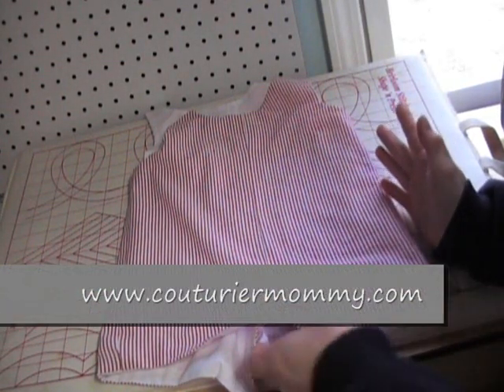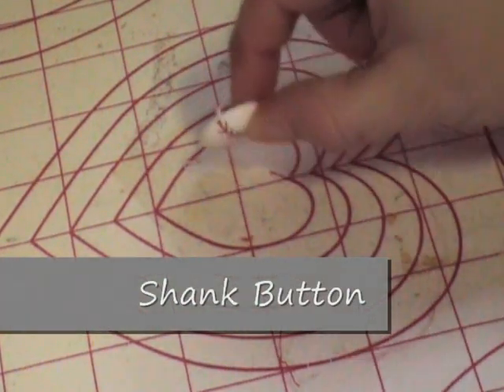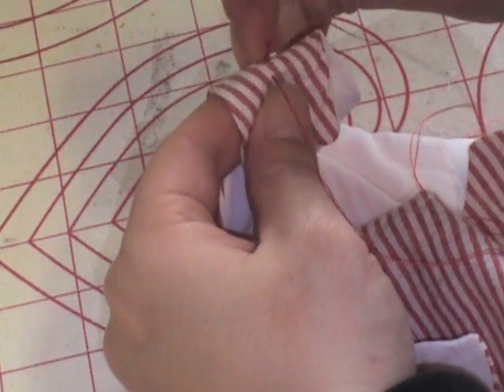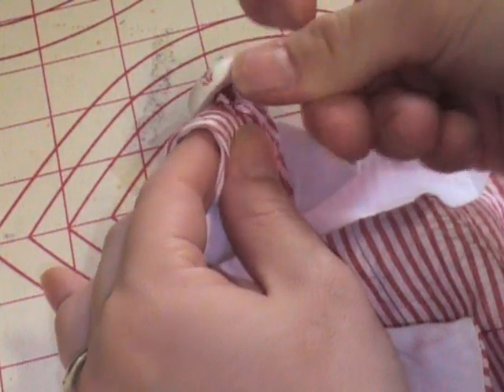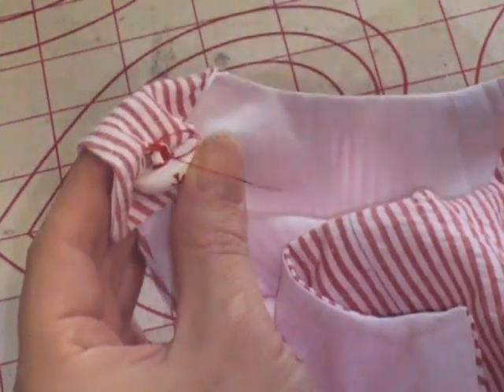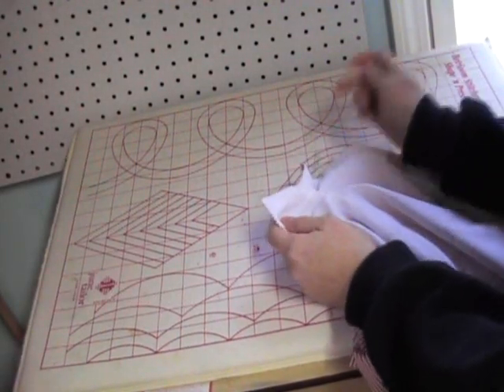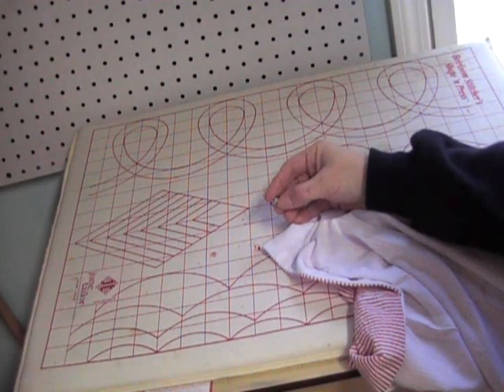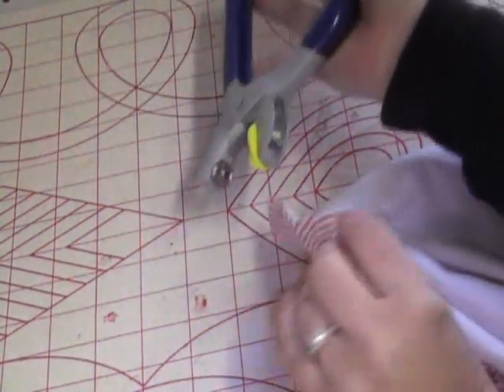jon jon 2